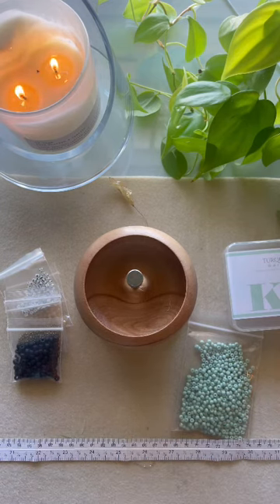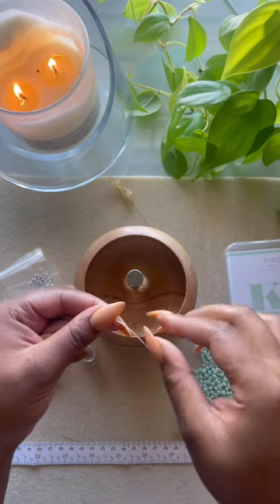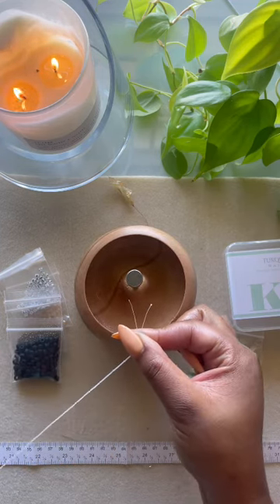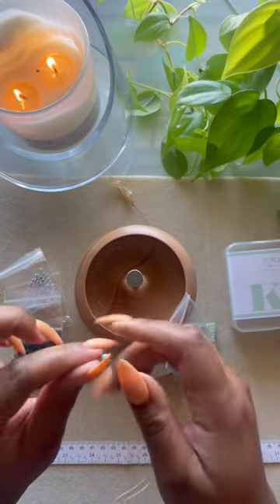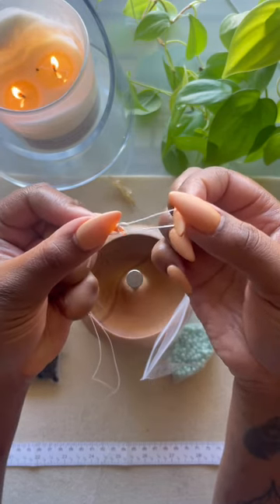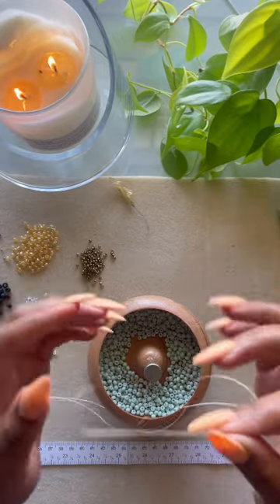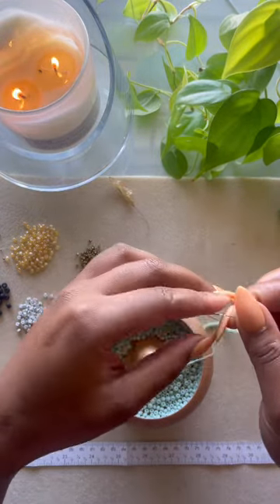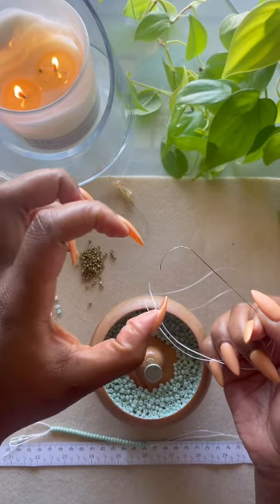Turquoise + Salt’s How To Make Waistbeads KIT: Follow + The Light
Mimi Lynnette explains step by step how to make the strand {Follow + The Light} from Turquoise + Salt waistbeads KIT.